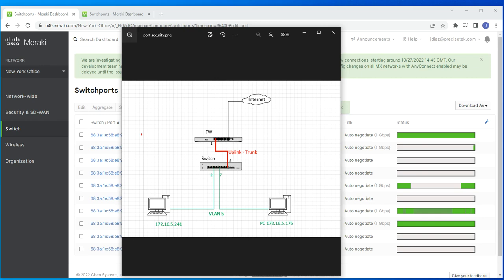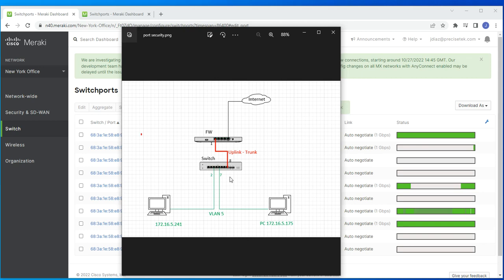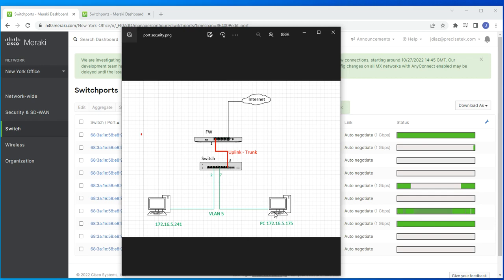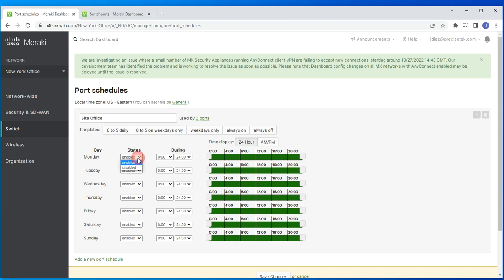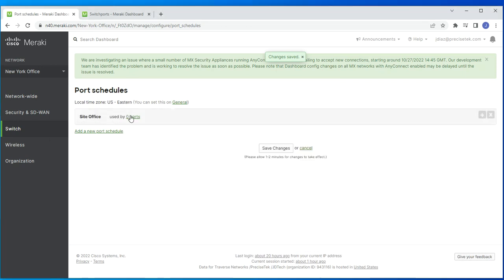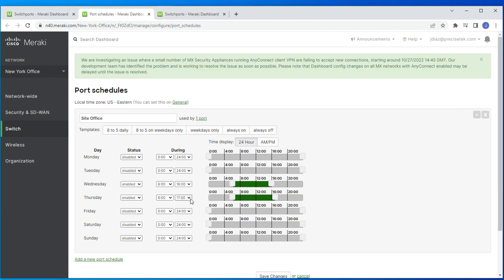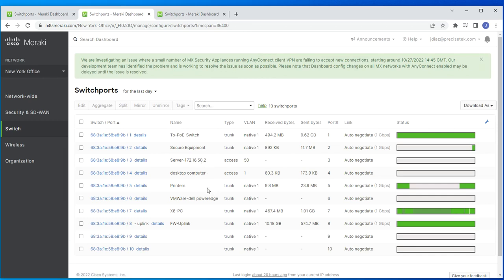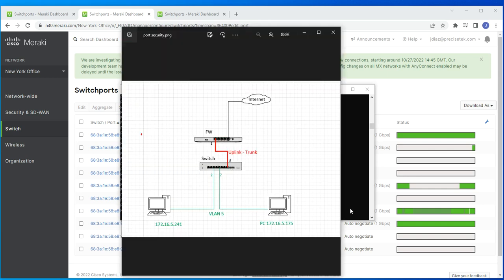Simple Meraki Switch Port Security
Meraki switches have many built-in security features. Two of the simplest of common security features you can enable is Port Scheduling and Port Isolation.